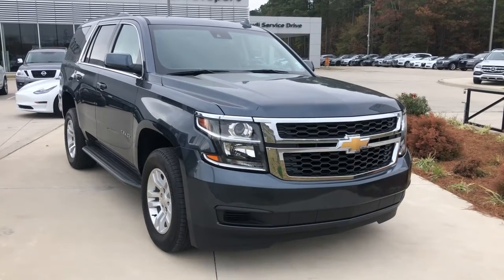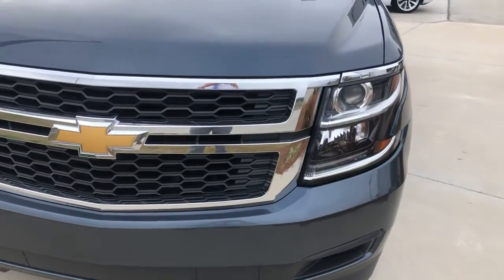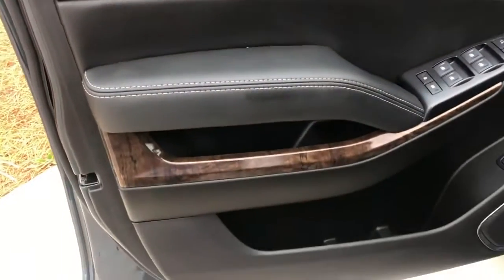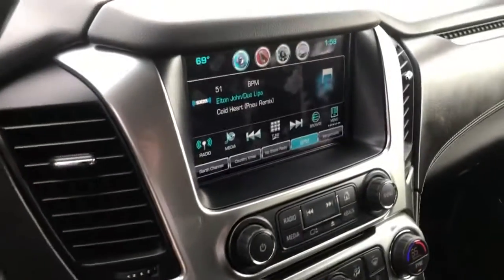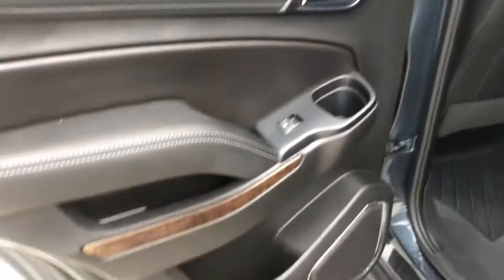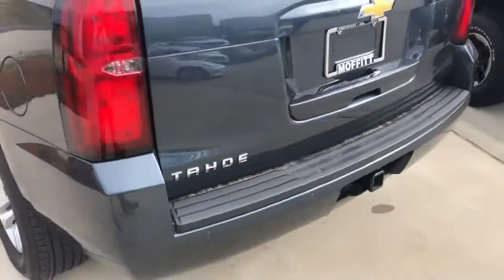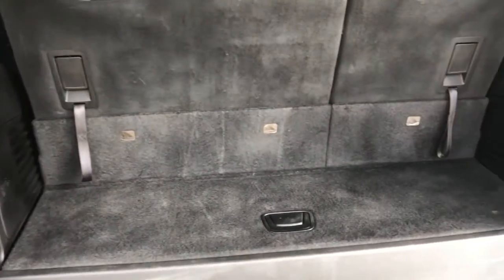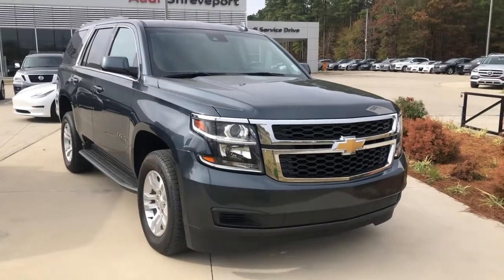2019 Chevy Tahoe LT